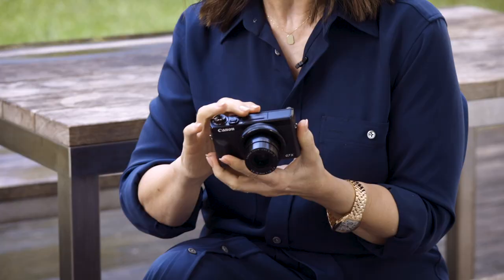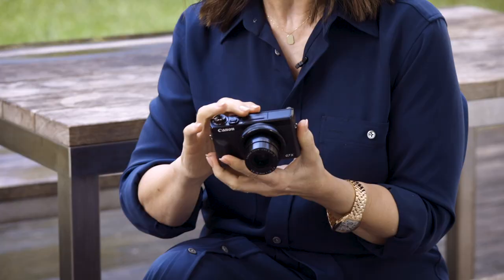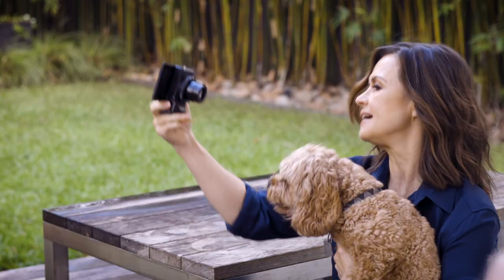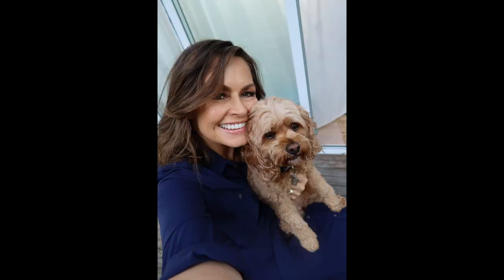Taking A Better Selfie with the PowerShot G7 X Mark III | Photography Tips With Lisa Wilkinson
Lisa Wilkinson takes you through the top features of the PowerShot G7 X Mark III and how you can improve the quality of your video and photo selfies.
00:30 – 180˚ tilt-up LCD touch screen
00:43 – Portrait mode
00:54 – Vertical movie shooting for socials